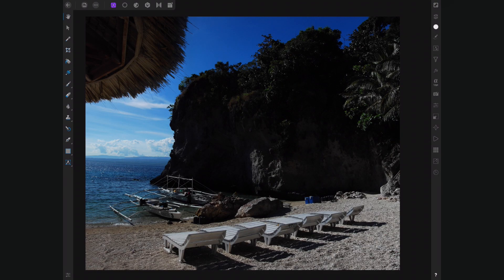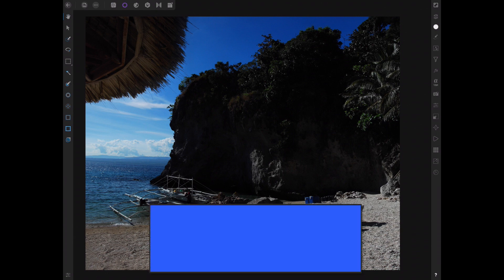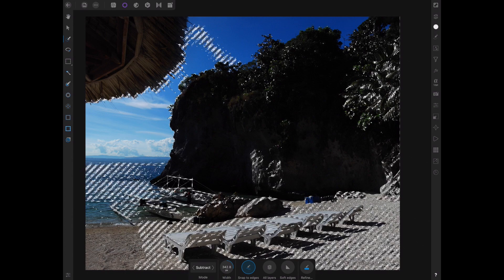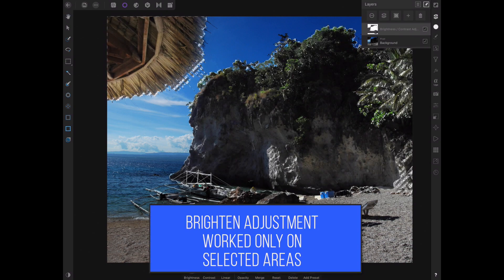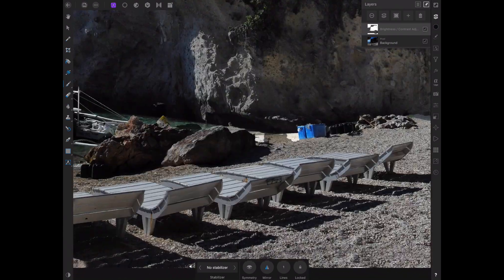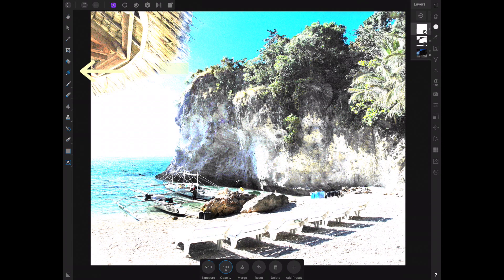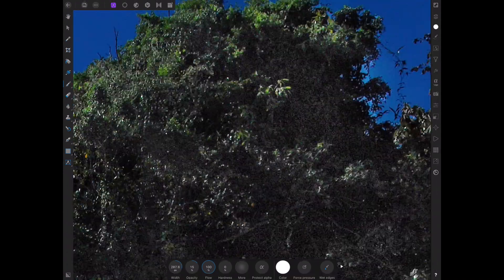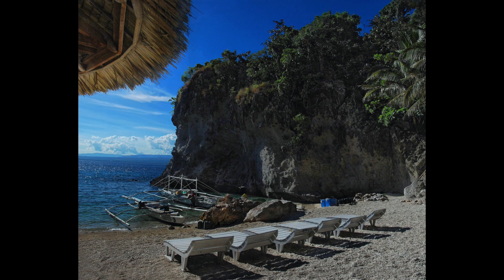How to Use Range Selection to Fix Very Dark Shadows With Affinity Photo for the iPad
Last week we showed you how to fix blown out skies. This week we are doing the opposite, how to fix super dark shadows which ruin a perfectly fine shot. Were going to use tools such as Tonal Range Selection and Adjustment Layers.

Check out other Affinity Photo Videos!